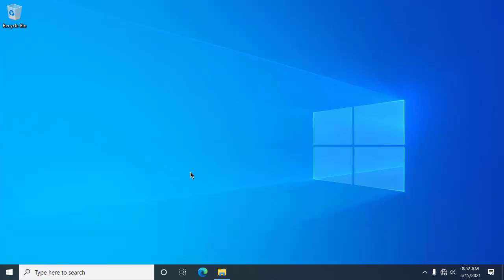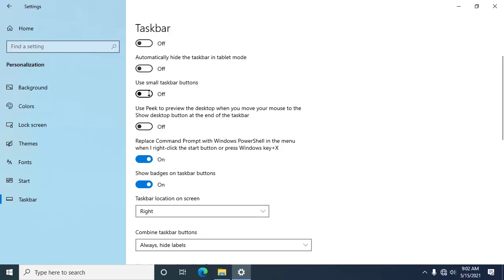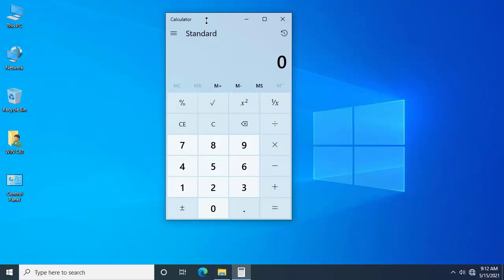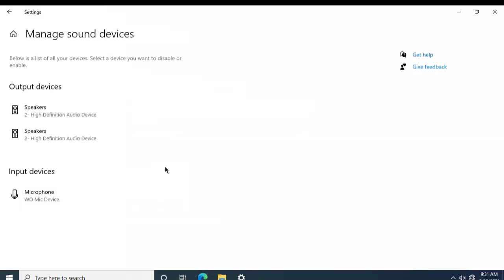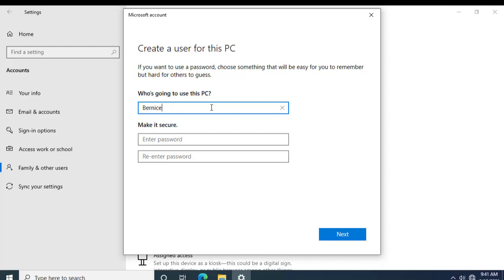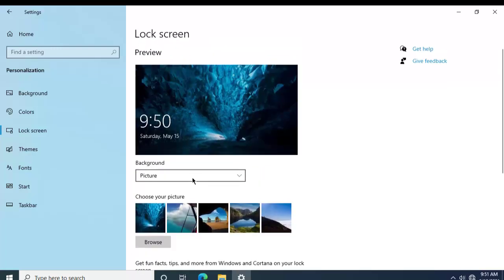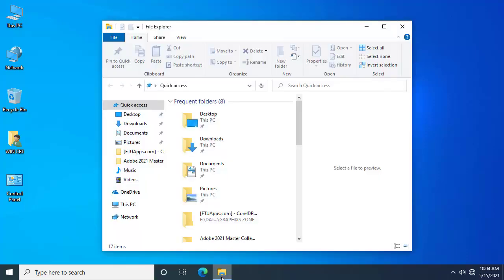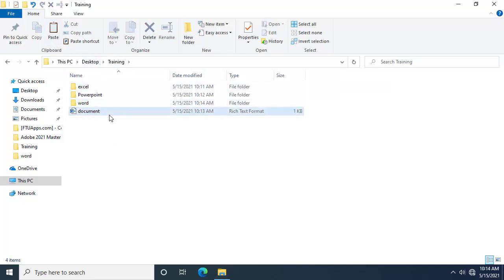Windows 10 Essential training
windows 10 20H2 training for beginners, in this movie we started with the desktop, start button and Menu, taskbar and customization, we looked at settings, User Account, Folders, personalization and many more. this movie is intended for people who are fresh to  Microsoft Windows 10 20H2.

I looked forward to seeing your comments.